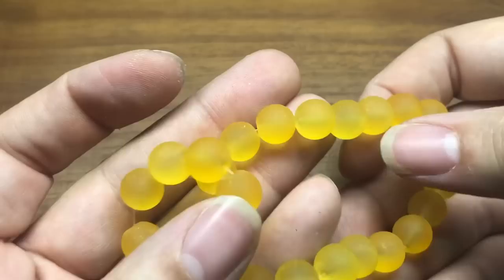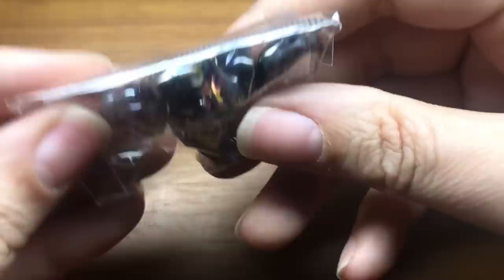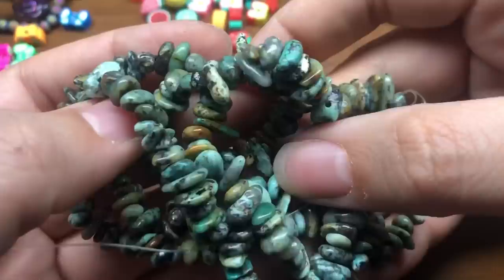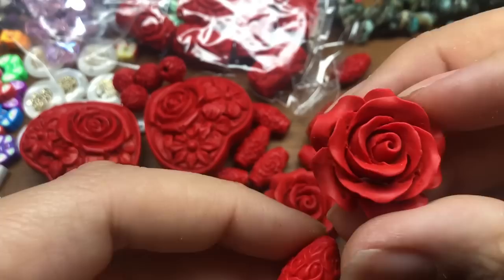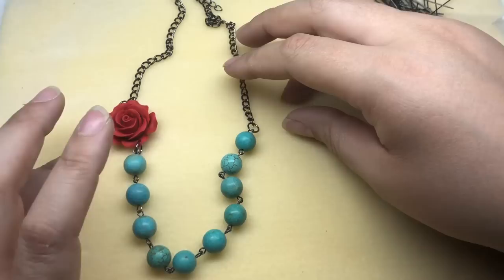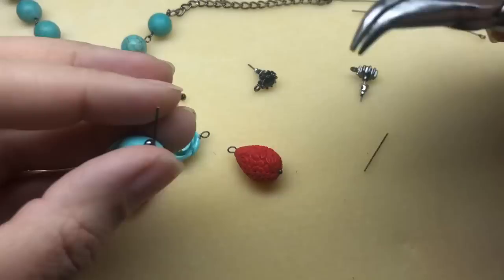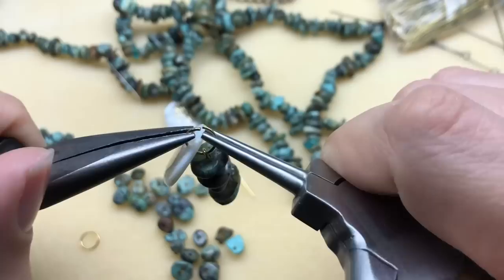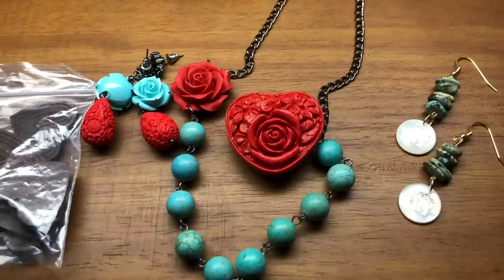Bead Temptation Bead Haul, Asymmetrical Necklace & Earring Tutorial, and Giveaway Winner Announced!!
The winner of my Neatfi LED Lamp giveaway is Medicine Heart DS! Congratulations!

Join me for a haul from Bead Temptation followed by a quick necklace and earring tutorial!.  Aren’t the all of these beads so fun?? What was your favorite?

Their Etsy Shop